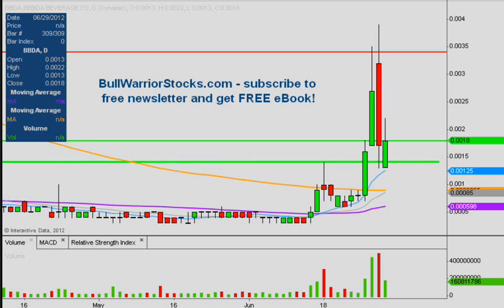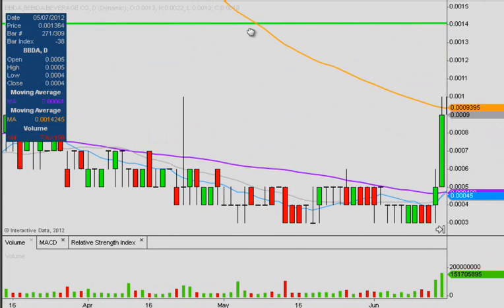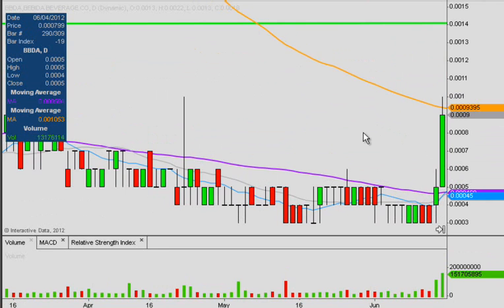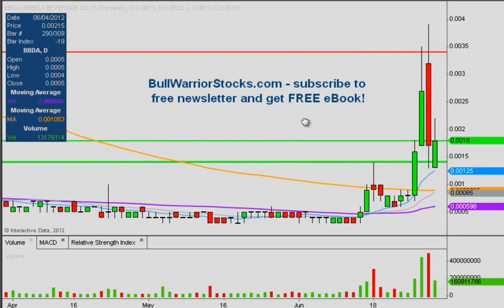BBDA Stock Trading Chart_ 6/29/2012